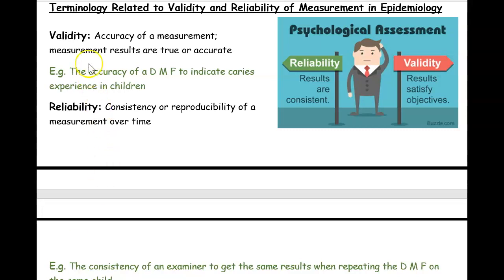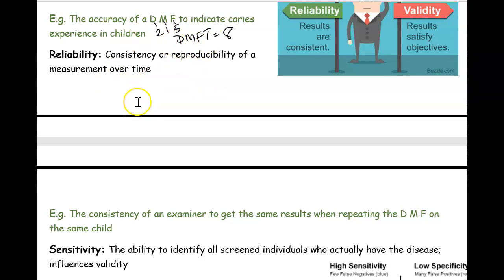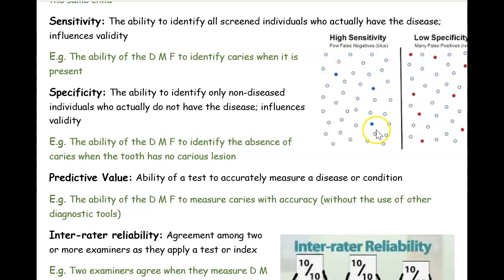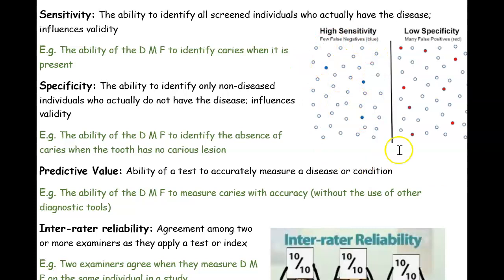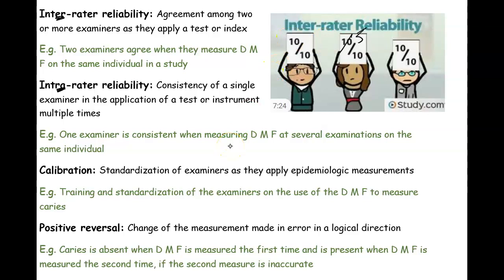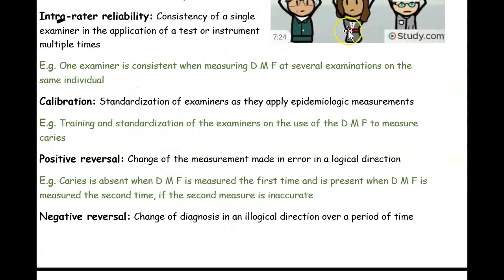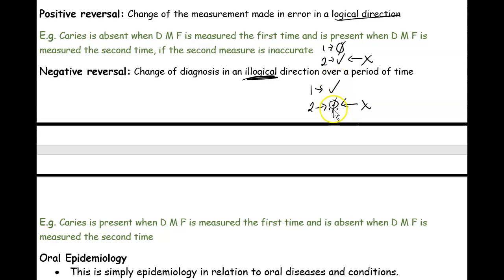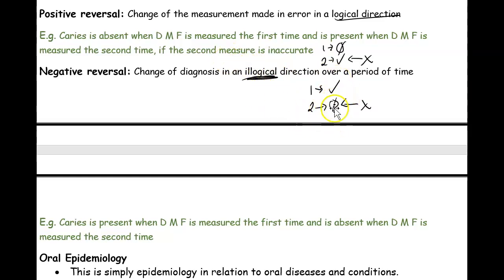Everything you need to know about Oral Epidemiology (Part 2)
Validity vs. Reliability
Sensitivity vs. Specificity
Inter-rater reliability vs. Intra-rater reliability
Positive Reversal vs. Negative Reversal

Source: Nathe, C. N., & Nathe, C. N. (2011). Dental public health and research: Contemporary practice for the dental hygienist. Upper Saddle River, N.J: Pearson.